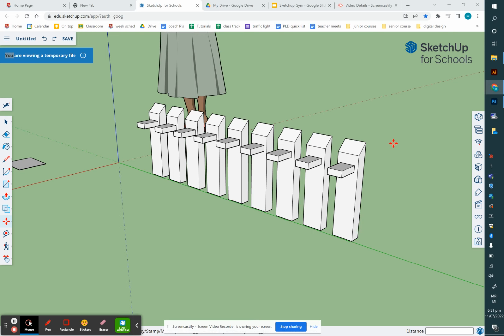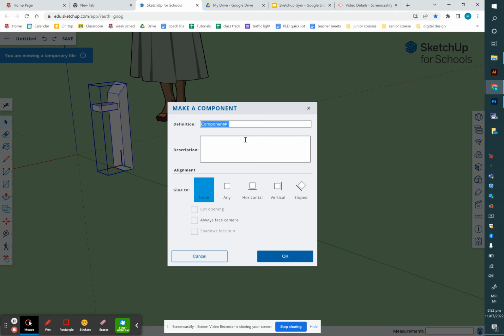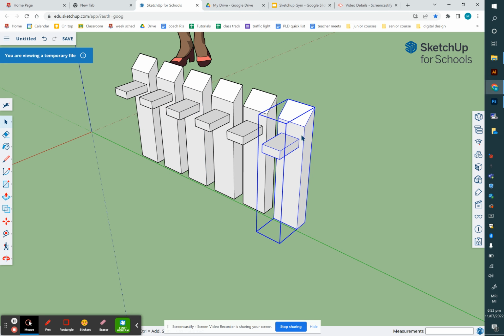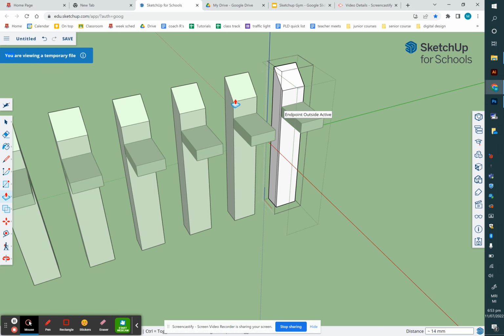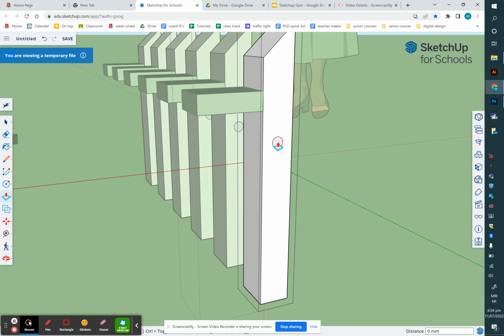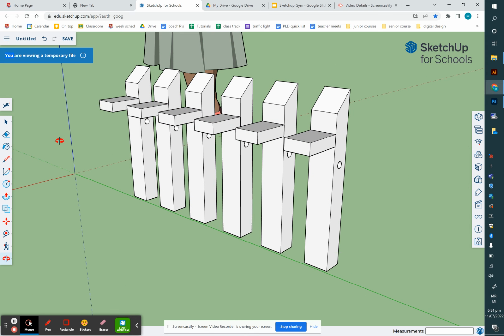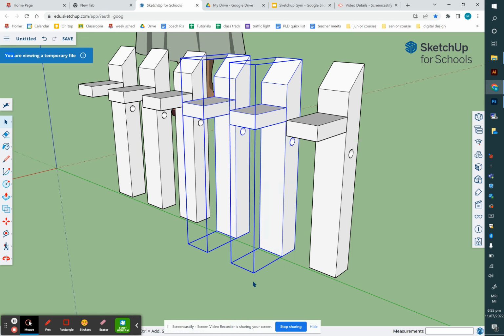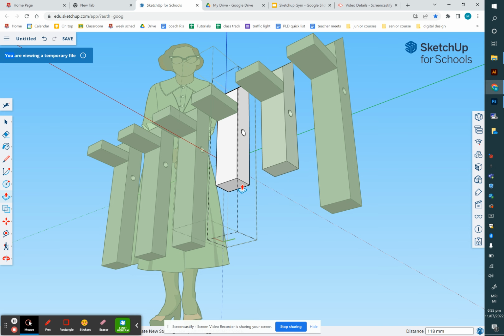SketchUp gym #6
How to make components so that multiple items can be edited at once. Ideal for repeat features such as bolts, furniture legs, architectural and building details.